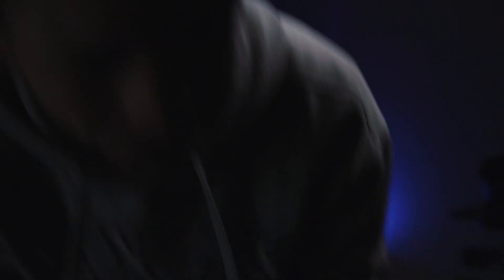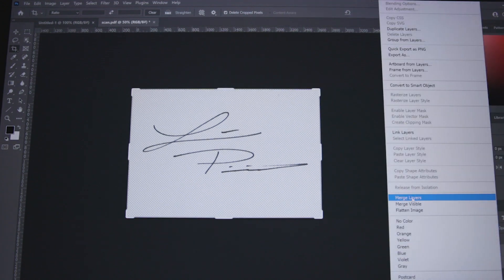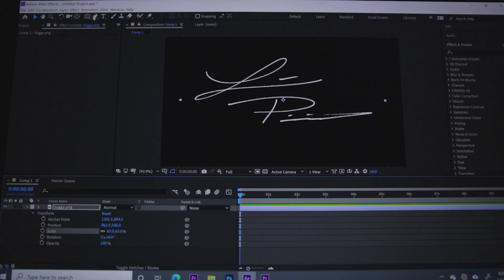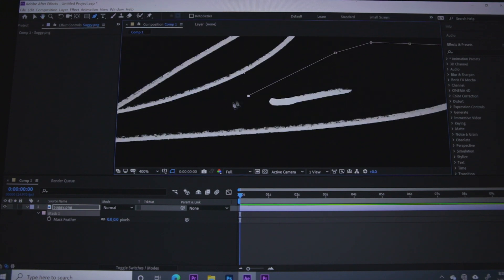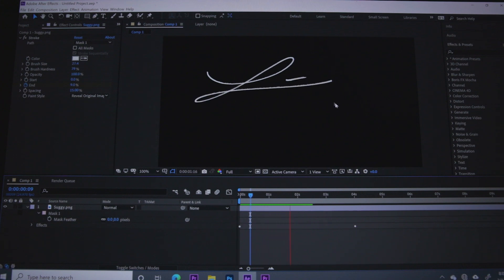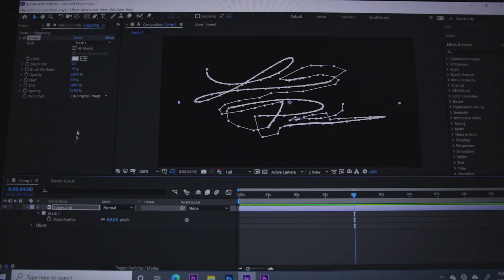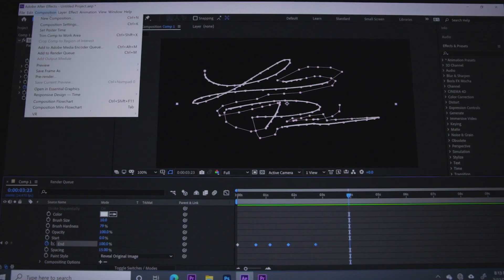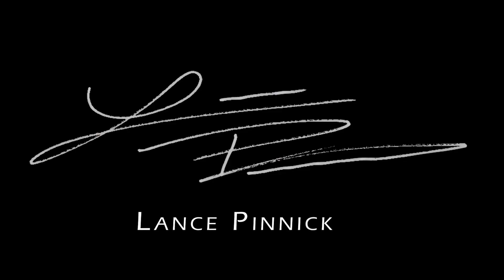How To Put YOUR Signature in Your Videos. Using Adobe After Effects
Putting you own signature in you video is completely AWESOME! Here's a Quick Tutorial on how I do it! List of all my gear Below!

Main Camera
Wide Lens
BRoll Lens
Adapter For Lens
Other GoPro
External Monitor

Forza 300
Aputure Small Light